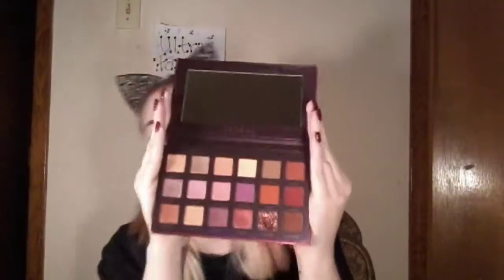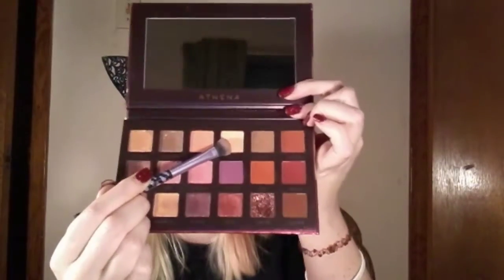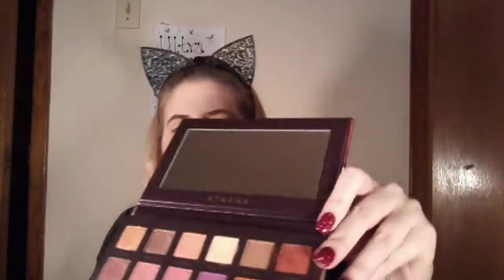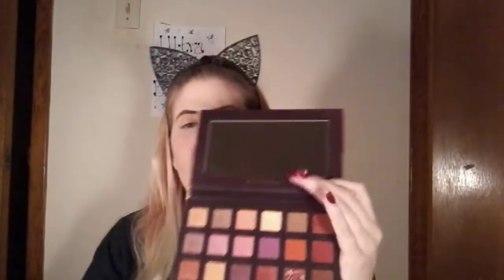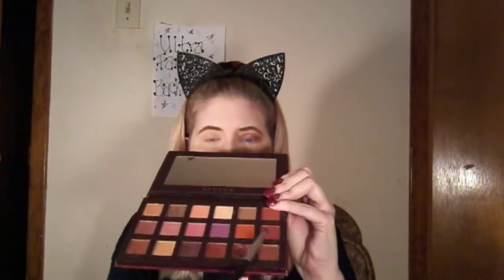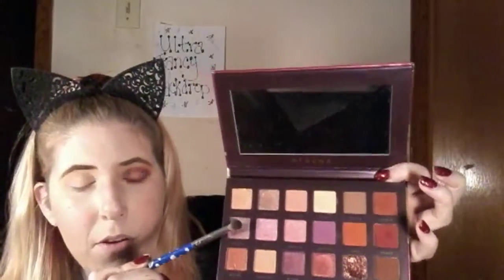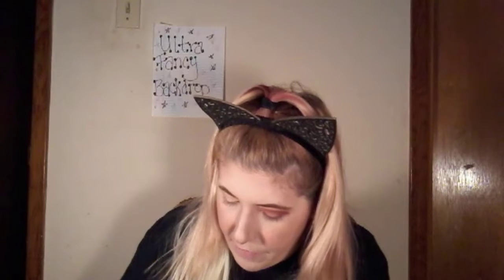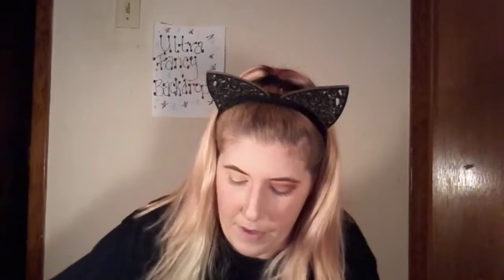HUDA BEAUTY DUPE??!?!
Hang out with me as I review the Athena Palette by Bad Habit Beauty! Today, I'll create a look using only the shadows in this palette, and I'll share the pros and cons of the palette overall!

Hang out with me on Snap Chat! Cutecatlady

As always, thank YOU. thank you for liking, for subbing, for sharing this, and for supporting me! I love every single one of you! Xoxo - 💗JL🖤